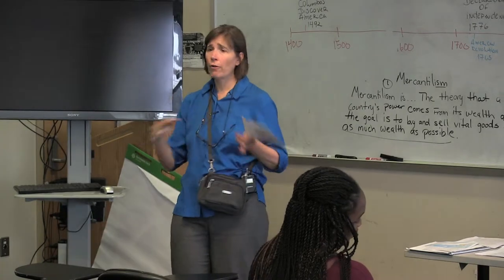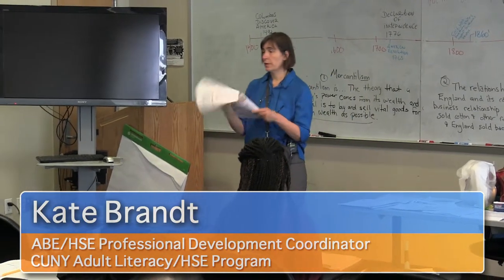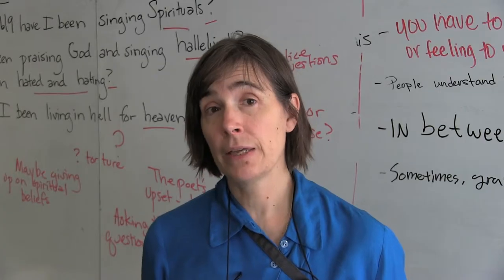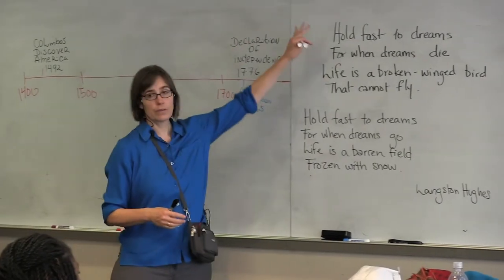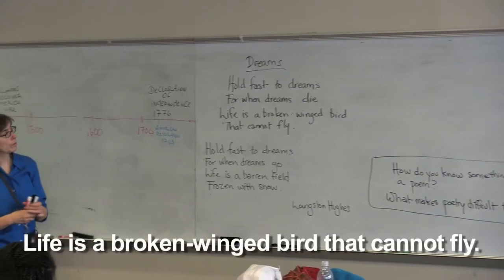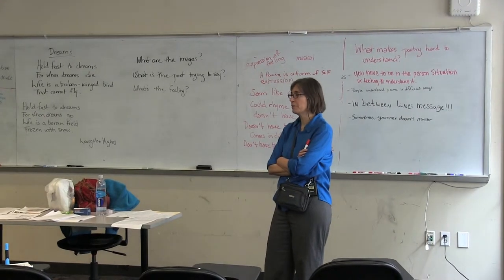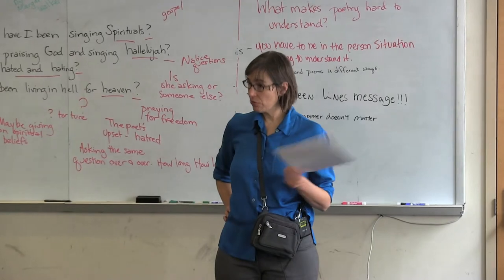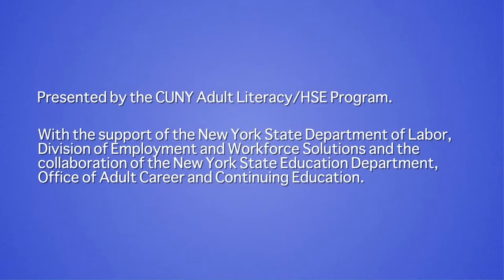Strategies for Understanding Poetry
Many adult students view poetry as confusing and hard to understand.  In this lesson from Social Studies - Unit 1 in the CUNY HSE Curriculum Framework, Kate Brandt leads students through a series of steps to help "unlock" a poet's hidden meaning, first with a simple poem, Langston Hughes' "Dreams," and then with a more challenging one, "Since 1619" by Margaret Walker.  Kate does a think-aloud to demonstrate strategies like using the title and information about the poet and the poet's historical time period to predict meaning; noting the associations that come with certain words and images; rereading; and paraphrasing to penetrate the poet's "message."  Students break into groups, with each group responsible for explaining one stanza of the poem to the class.  The video ends with a group read-aloud of the poem.

Dreams, by Langston Hughes

Hold fast to dreams
For if dreams die
Life is a broken-winged bird
That cannot fly.

For when dreams go
Life is a barren field
Frozen with snow.

Since 1619, by Margaret Walker

How many years since 1619 have I been singing Spirituals?
How long have I been praising God and shouting hallelujahs?
How long have I been hated and hating?
How long have I been living in a hell for heaven?

When will I see my brother's face wearing another color?
When will I be ready to die in an honest fight?
When will I be conscious of the struggle-now to do or die?
When will these scales fall away from my eyes?

What will I say when days of wrath descend:
When the money-gods take all my life away;
When the death knell sounds
And peace is a flag of far-flung blood and filth?

When will I understand the cheated and the cheaters;
Their paltry pittances and cold concessions to my pride?
When will I burst from my kennel and angry mongrel,
Lean and hungry and tired of my dry bones and years?